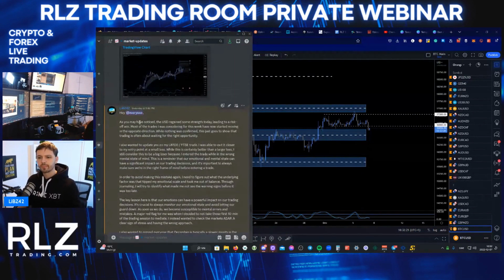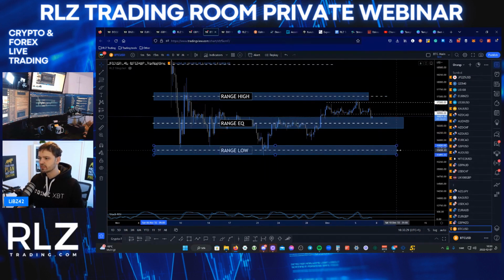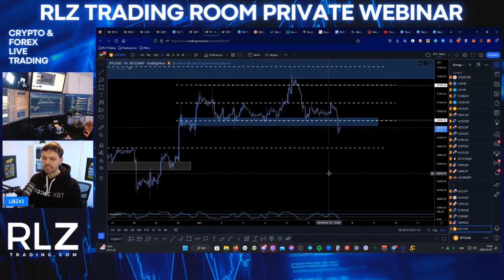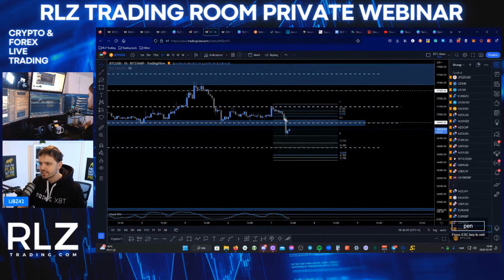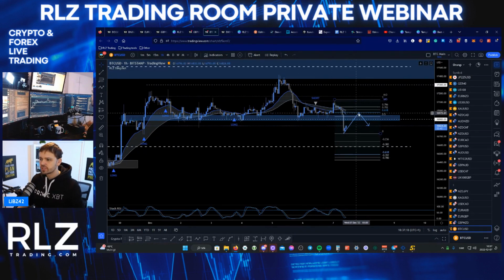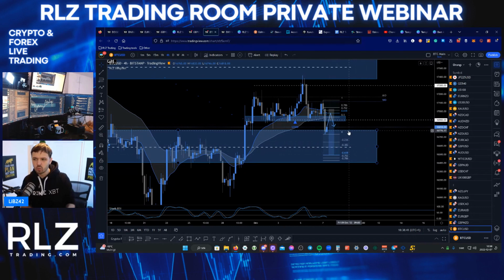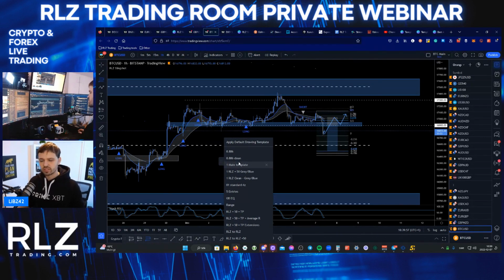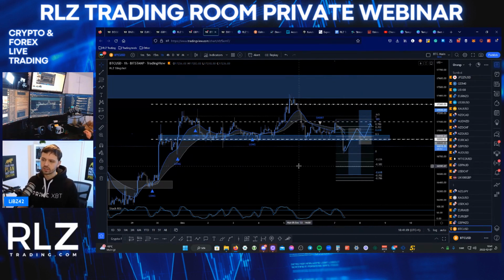Watch This Bitcoin Trade Setup - How To Trade BTC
In this video, we will show you a simple trade setup for Bitcoin taken from our live webinar this morning.

💸 PrimeXBT is my go-to exchange where I personally trade. Use the link and codes below to take advantage of these amazing offers:
👉 Deposit Bonus Code: LIBZ42
👉 25% Trading Fees Discount: LIBZ25OFF

Hi! My name is Jonatan, and I am a professional Crypto & Forex day trader. I created this channel and RLZ Trading to share my trading knowledge and help others improve their lives through trading. In my videos, I provide educational content on trading strategies, technical analysis, and more.

In addition to my YouTube channel, I also run a trading community where traders can connect, learn from each other, and share their experiences. I look forward to helping you achieve your trading goals.

Visit these links to learn more about my trading program, join my trading community, and stay up to date with my latest content and offers. I look forward to connecting with you!